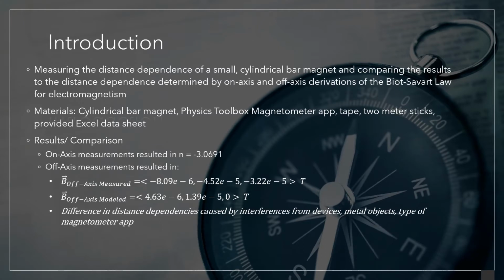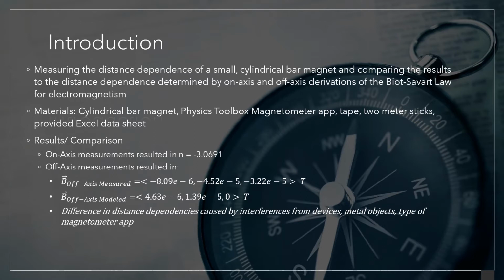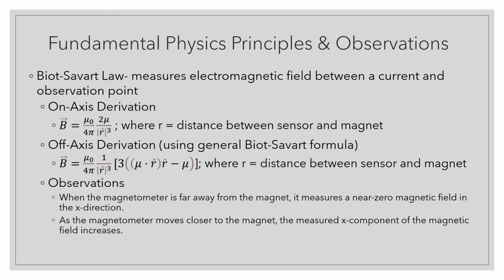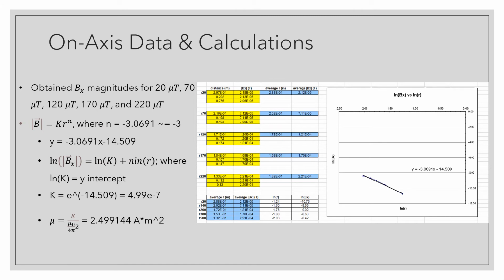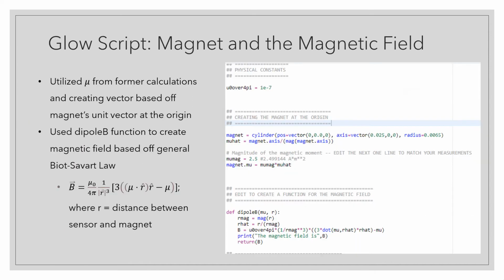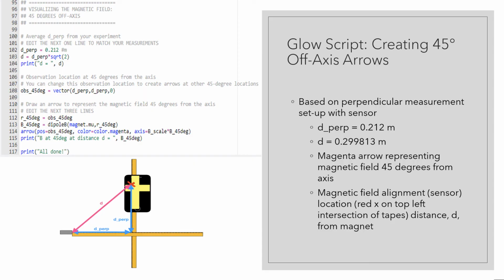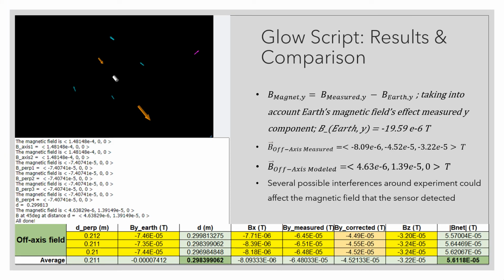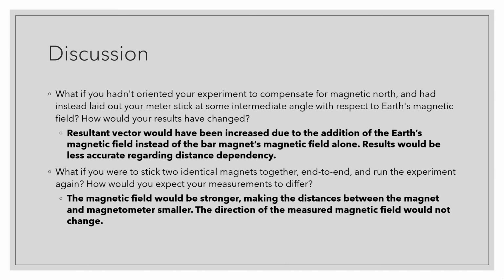Lab 3: Magnetic Field of Permanent Dipole Magnets